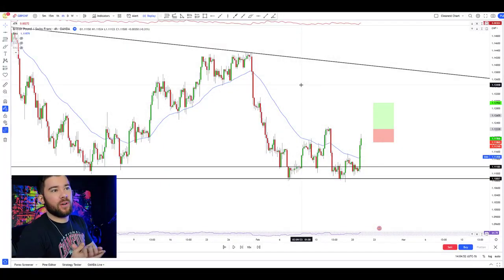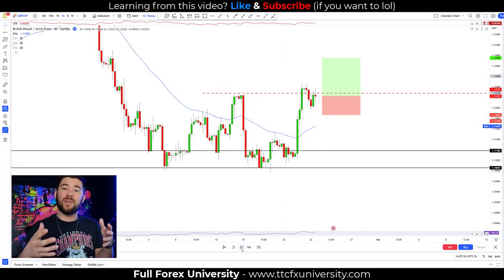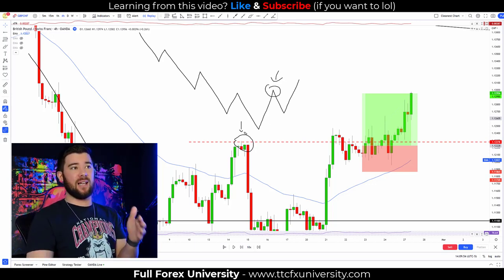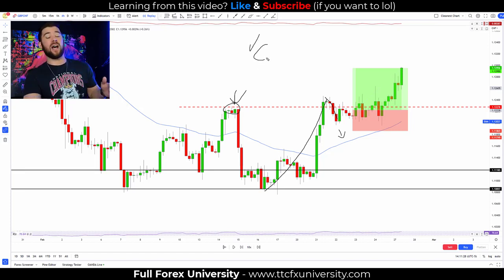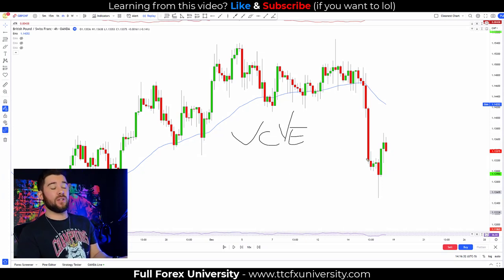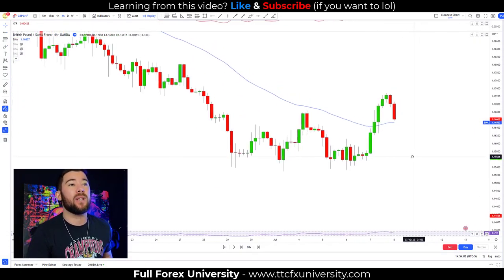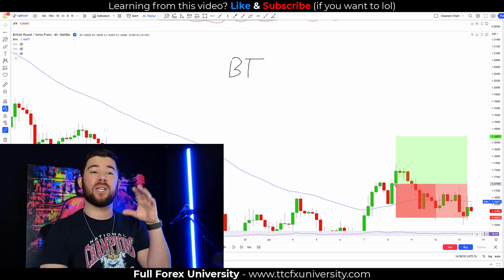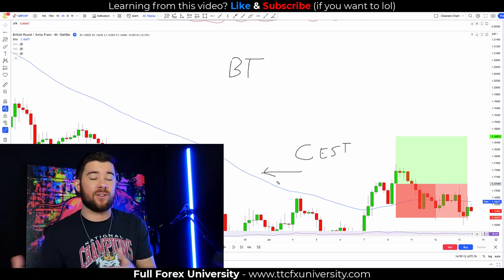Forex Market Reversal Chart Setup | BIG MOVE PREDICTOR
Online income is easier with forex trading if you know exactly what you are doing and that is why we are here to guide you via our training group linked below and to show you this video that reveals the forex market reversal chart setup. These set-ups constitute the big moves predictors of the market.

-Fund your account with at least 250 to 300USD
- Ask for VIP access and let us trade together.